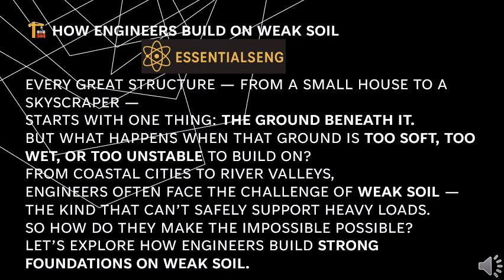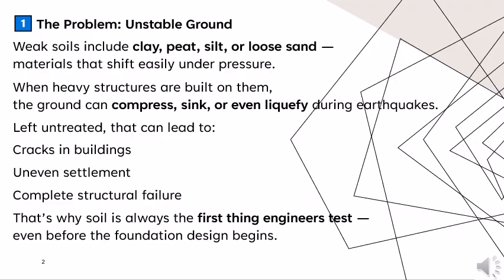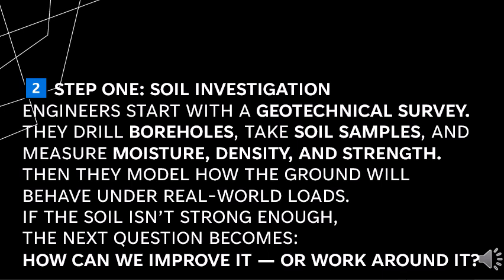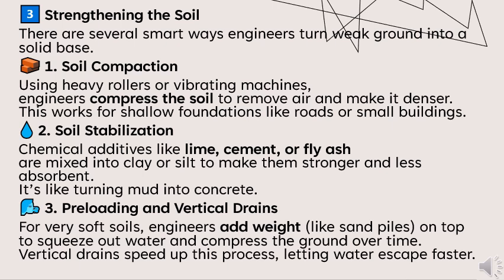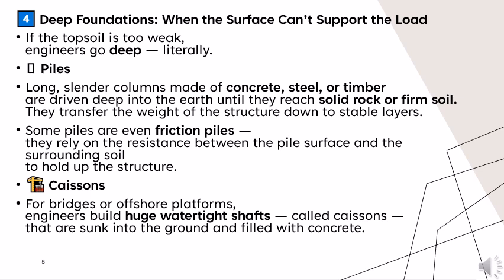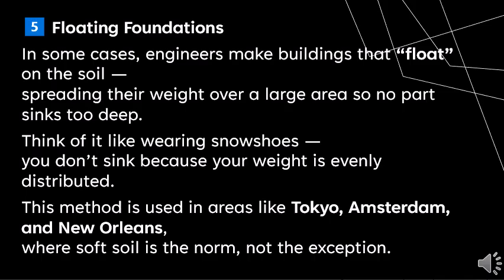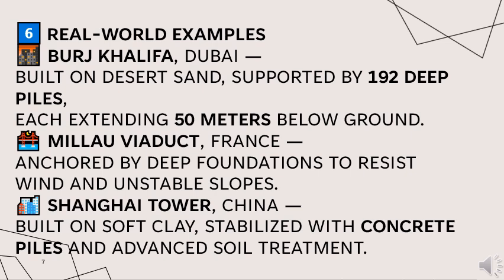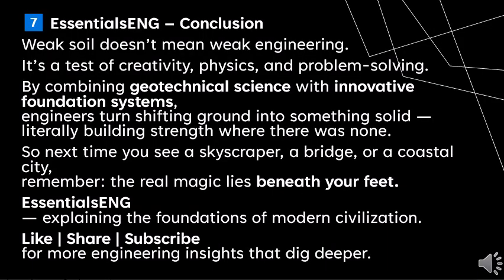How Engineers Build on Weak Soil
How Engineers Build on Weak